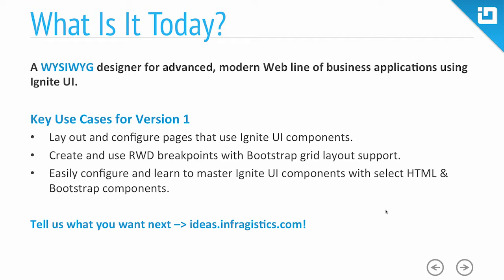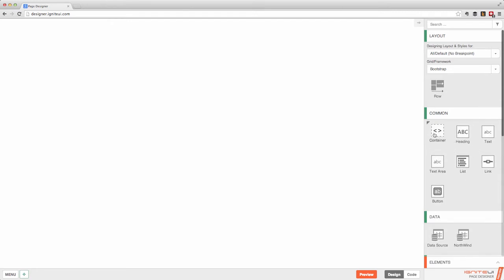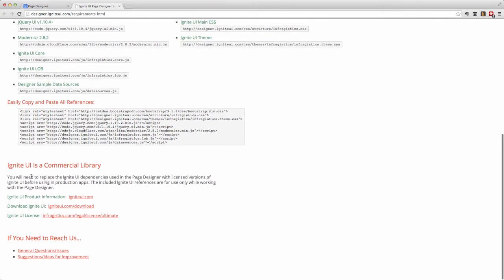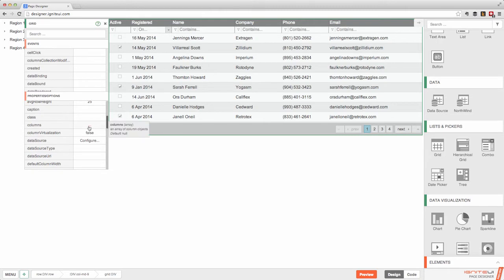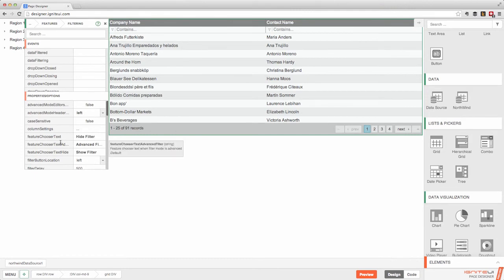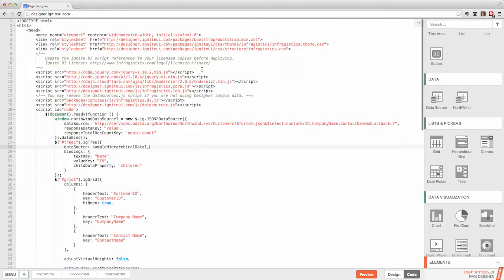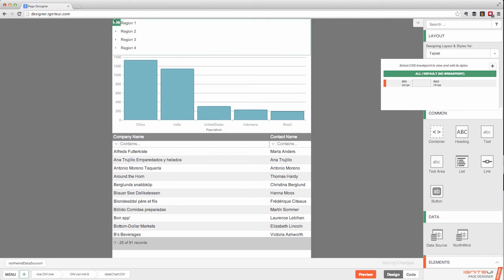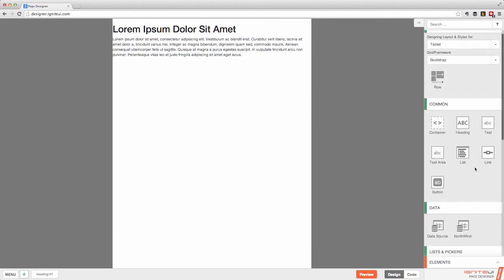Infragistics jQuery / HTML5 Page Designer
HTML5 Page Designer Beta Test!

The new Infragistics jQuery/HTML5 Page Designer is a WYSIWYG Web-based tool that makes it much easier for you to get started building your next generation line of business modern Web apps. We’re currently in beta and we’d love to hear what you have to say!